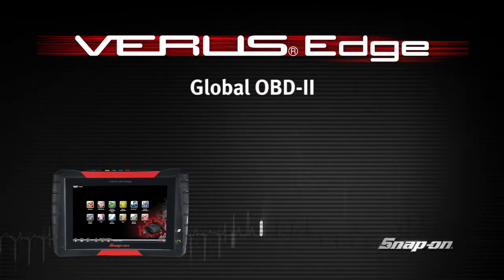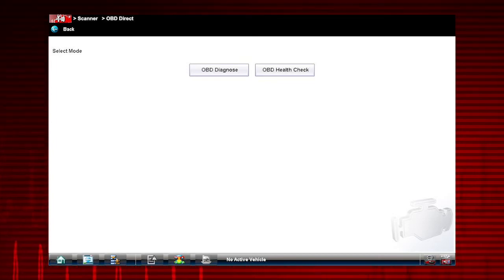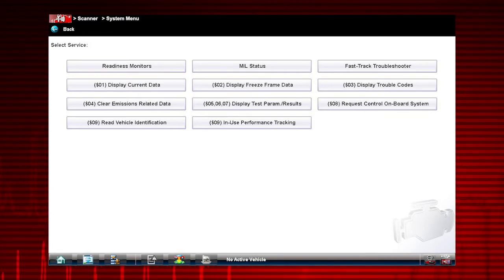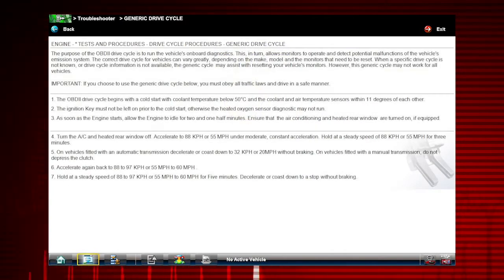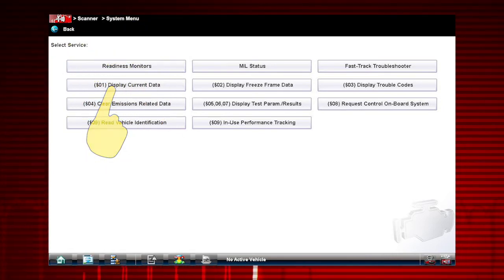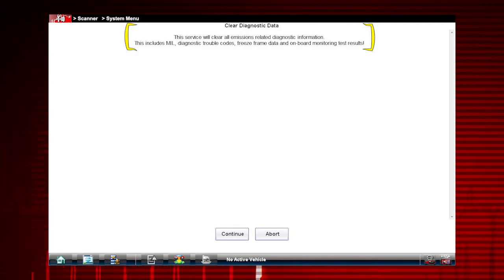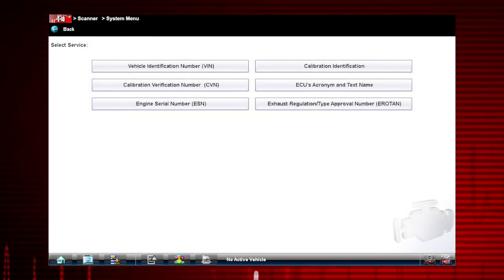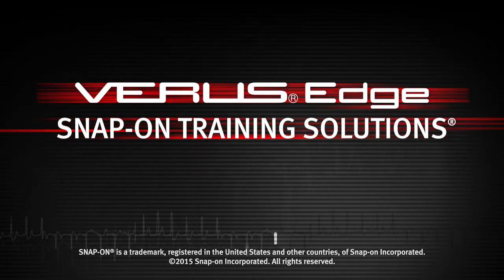Global OBD-II: VERUS® Edge (9/12) | Snap-on Training Solutions®